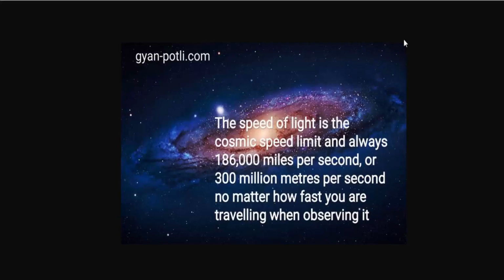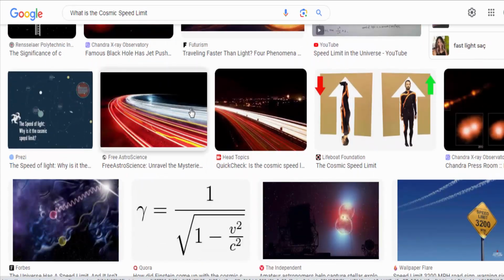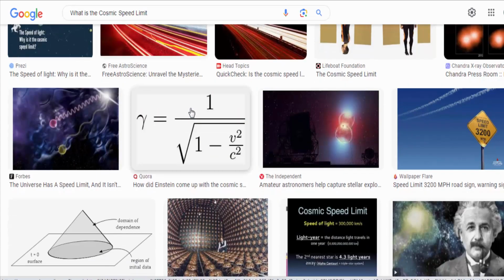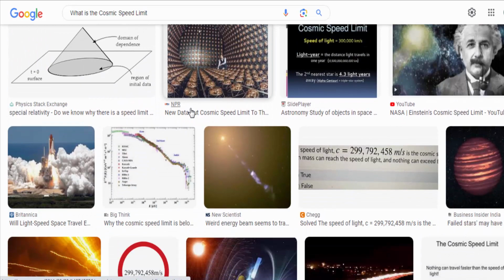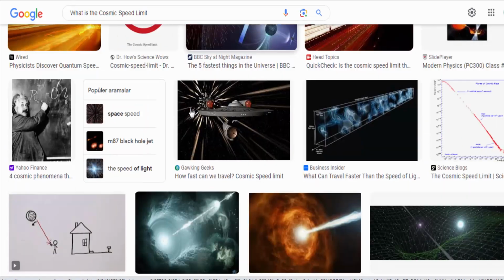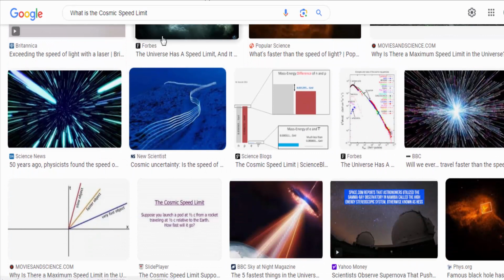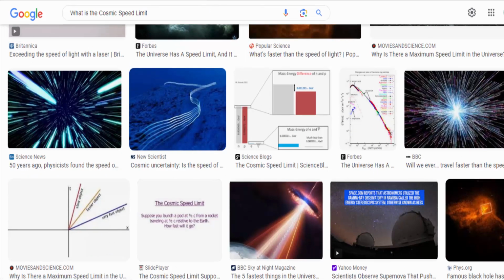What is The Cosmic Speed Limit ?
The cosmic speed limit refers to the maximum speed at which information or physical objects can travel in the universe. According to our current understanding of physics, this speed limit is the speed of light in a vacuum, denoted by the symbol "c."